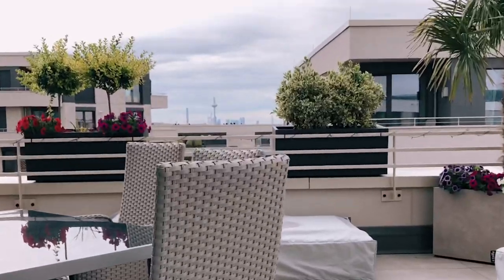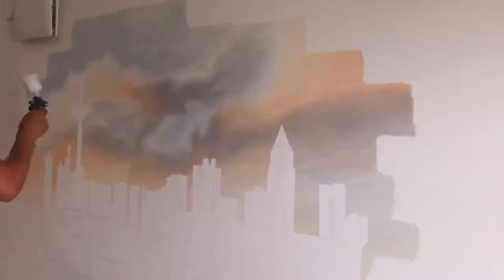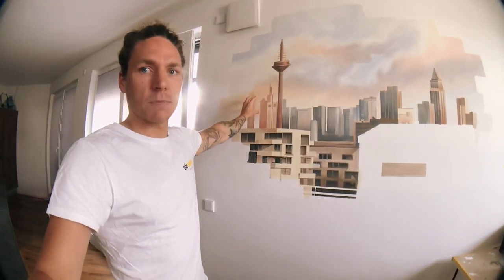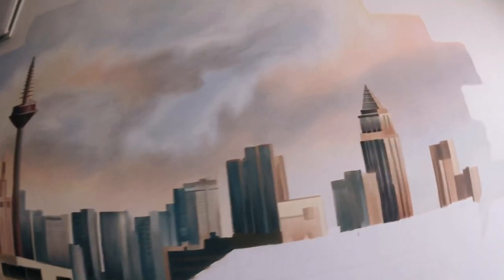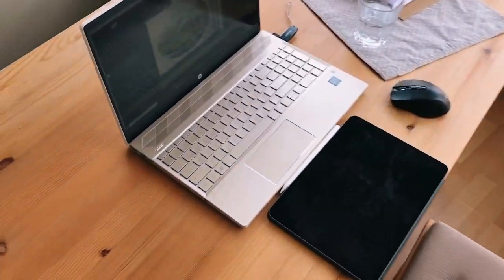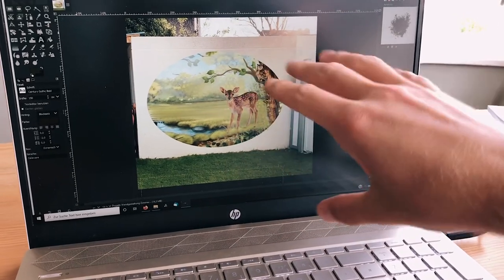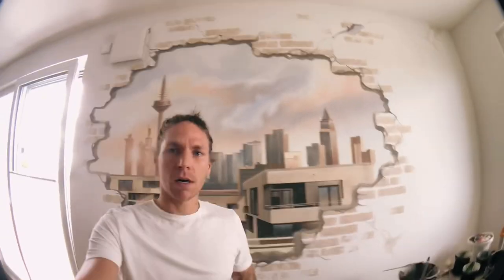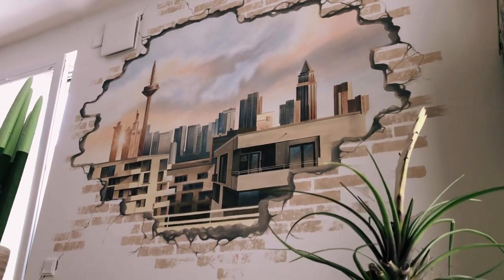3D Painting | Realistic Broken Wall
Watch me painting a realistic 3D image on the wall.
Subscibe & Thumbs up if you like it!

---► Personal Code for 2 Months for free: igamb433

● Material:
colors, acrylics, interior water based paint, brushes, airbrush